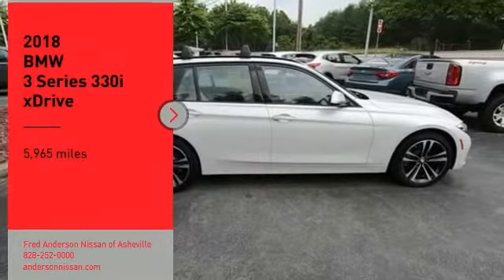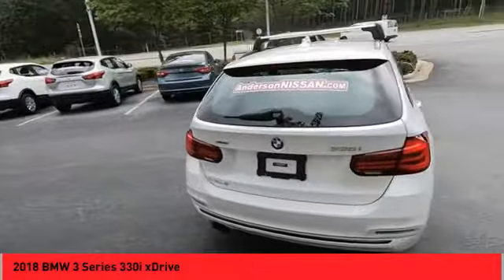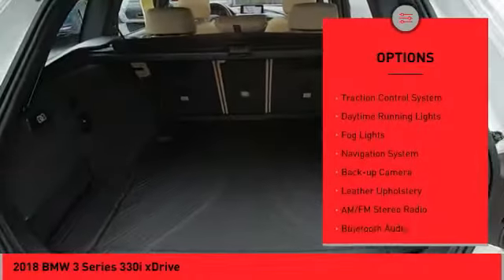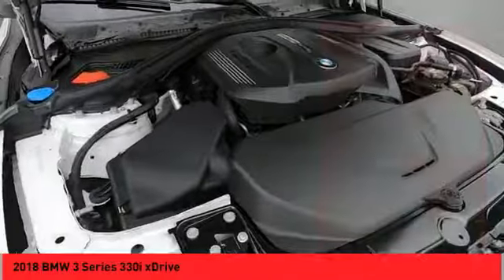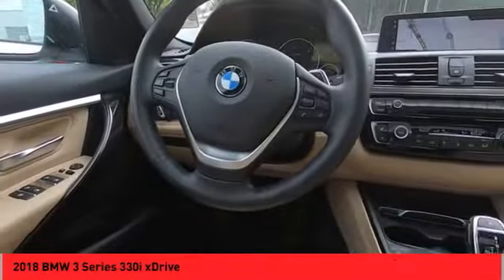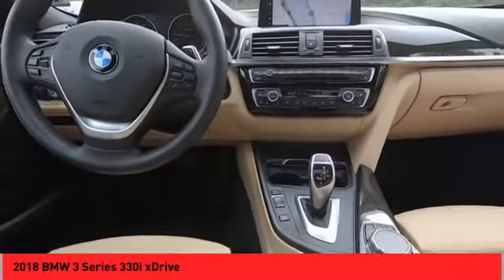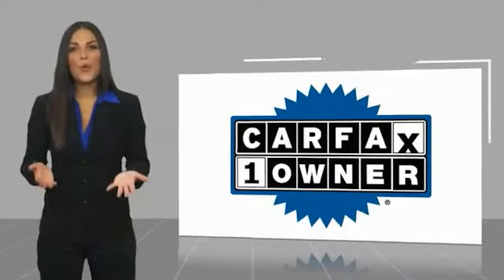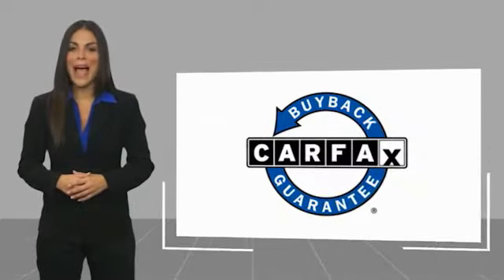2018 BMW 3 Series Asheville NC LC712539A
2018 BMW 3 Series 330i xDrive

Recent Arrival! Priced below KBB Fair Purchase Price! CARFAX One-Owner. Clean CARFAX. *Still Under Factory Warranty**, **Available at Fred Anderson Nissan of Asheville. **Available at Fred Anderson Nissan of Asheville. Call us today at ** 2018 BMW White 3 Series 330i xDrive AWD 6-Speed Automatic Sport 23/33 City/Highway MPGWelcome to Fred Anderson Nissan of Asheville - We are so happy you are here! Whether you stopped by because you are looking for a reliable, honest Nissan dealership in NC, or you are just browsing for your next dream car, we are ready and willing to do whatever we can to help make your experience a truly exceptional one. We work with over 30 different lenders to ensure you get the best deal! To get a quote please come visit us, call at , or go One of our representatives will get you the information you want. Do you prefer email, phone or text? Just let us know. We are proud to serve our neighboring customers in Asheville, NC, along with our customers throughout the Black Mountain, Mars Hill, Weaverville, Waynesville, Hendersonville, Marion, Greenville and Spartanburg areas. Our # 1 goal is to help you find the vehicle you love at a price you can afford wrapped in a deal you do not want to walk away from. Anderson Automotive Group is a family owned and operated business with locations in North and South Carolina. The group has Nissan, Toyota, and Kia dealerships located in Raleigh, Sanford, Fayetteville, and Asheville NC; Columbia and Charleston SC. With all dealerships known as The Family Store, our business is rooted in family values and structured with several family members serving in key positions.*